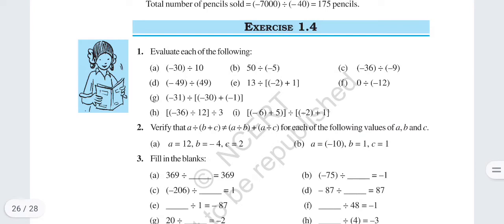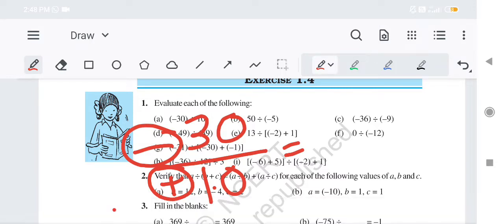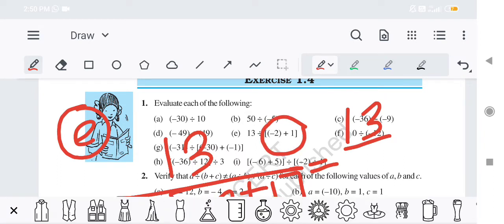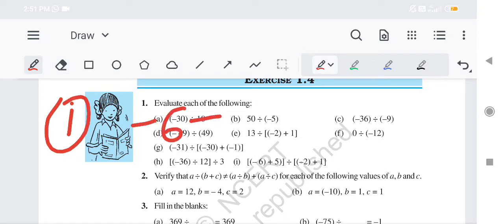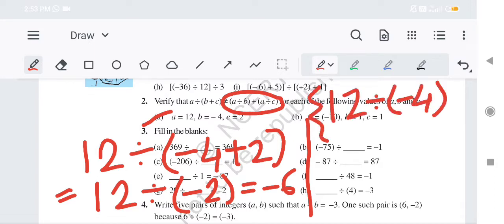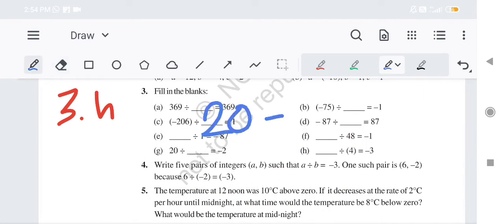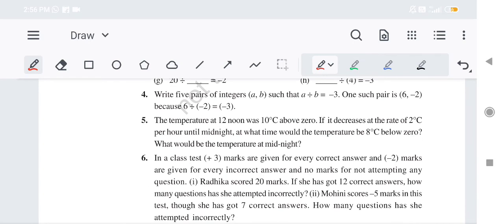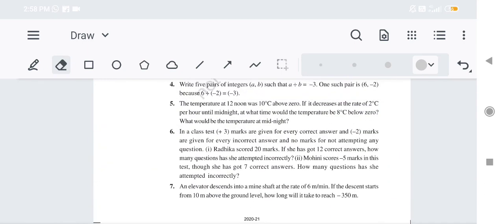CLASS VII CH-1 INTEGERS EX-1. 4 PART 1